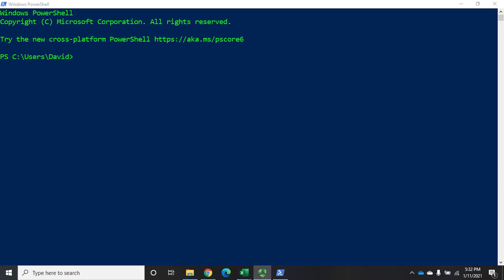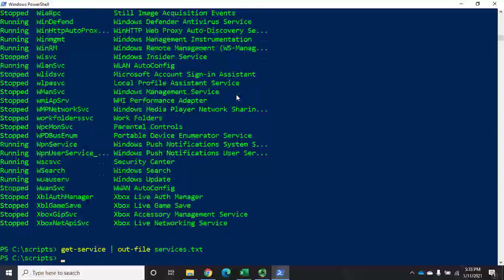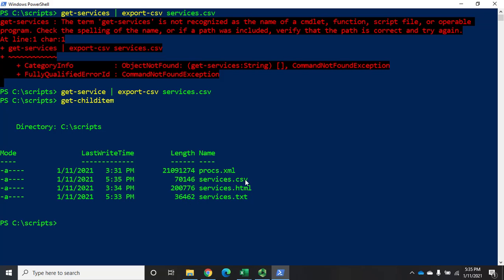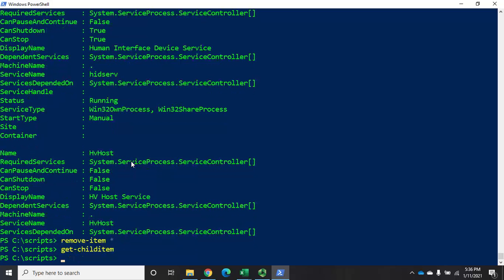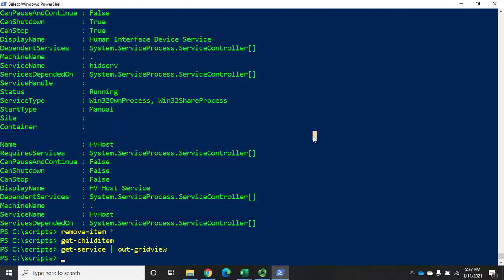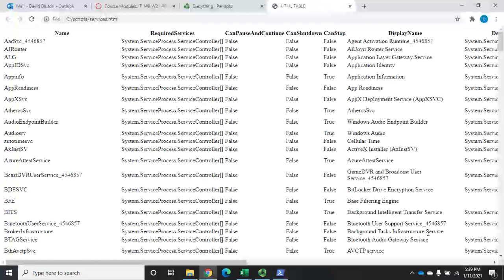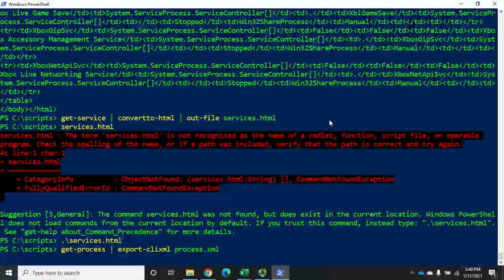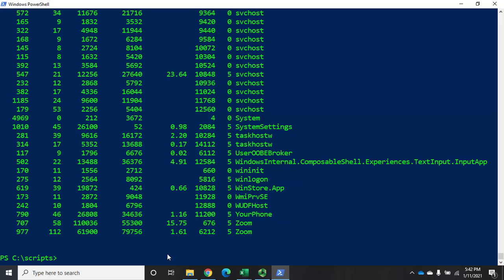Exporting data from PowerShell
This video demonstrates how to export data from PowerShell as CSV, XML, HTML or text files.